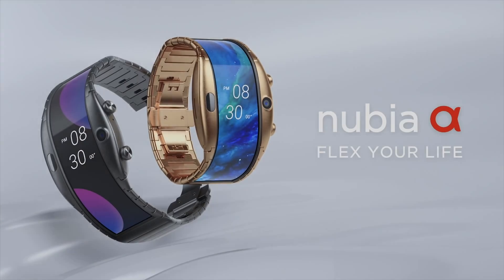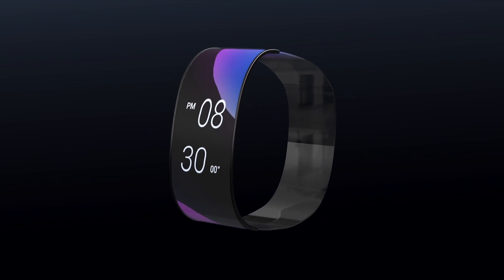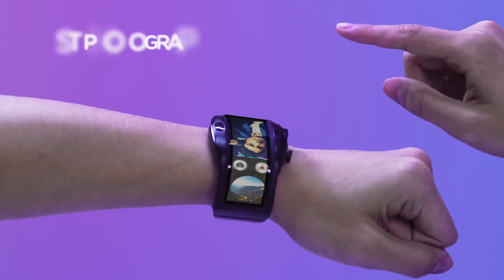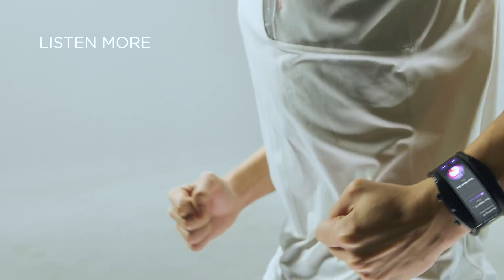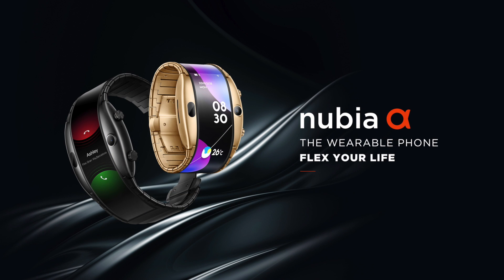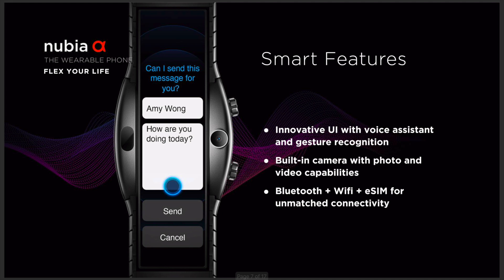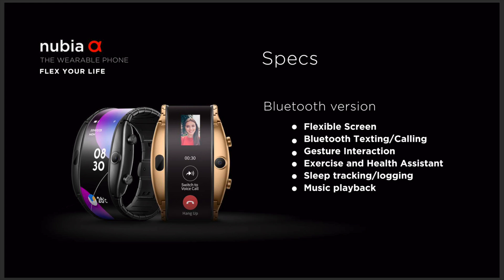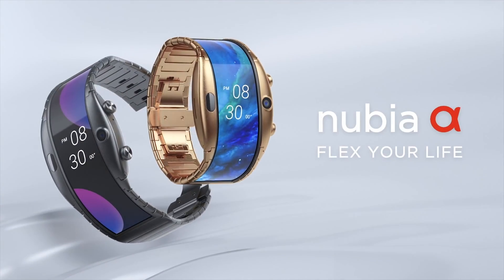World's First Wearable Smartphone / Smartwatch - Nubia Alpha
Nubia Alpha Wearable Smartphone / Smartwatch
NubiaAlpha is a flexible wearable smartphone with air gestures and 4-inch widescreen display.

Specs:
4.01" inch Flexible OLED Display
CPU: Snapdragon Wear 2100
1GB RAM
8GB Internal Storage
5MP Camera F/2.2 (82 degree lens)
Supports Bluetooth Calls/Texts
4G Version uses eSIM
Custom OS
500mAh Battery (1-2 Days)
Non-Removal Straps
Water Resistant (Not Waterproof)